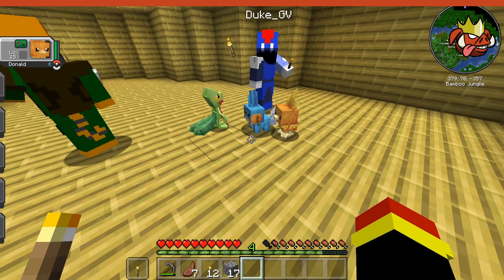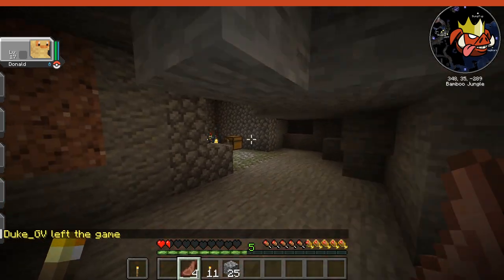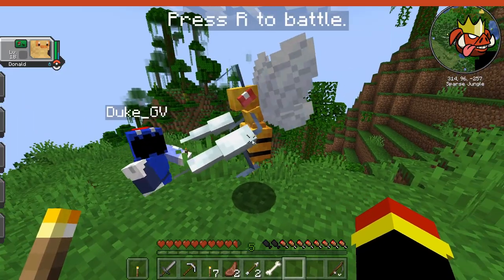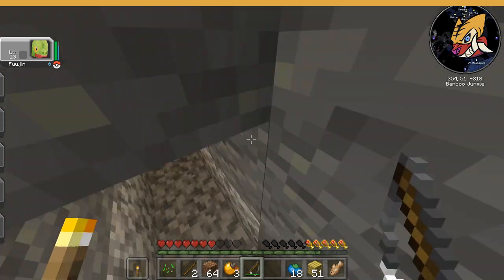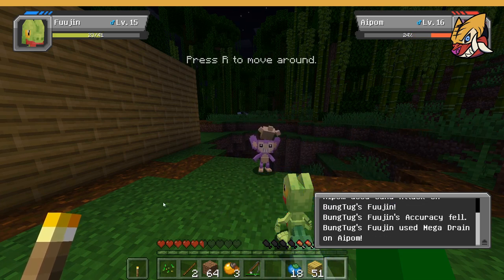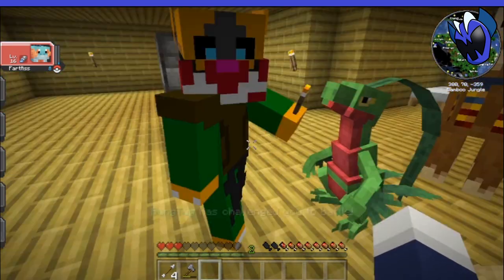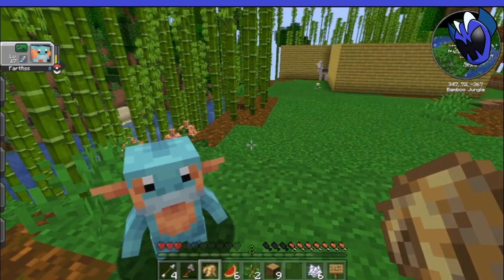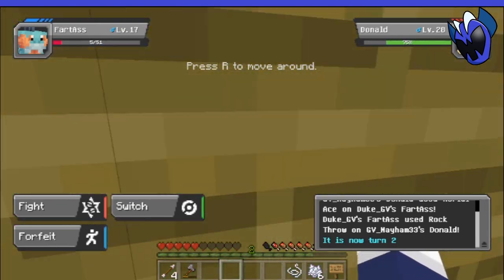Burning Down an Ecosystem to Evolve! (Episode 2) - Minecraft: Cobblemon Mod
Welcome to OUR Minecraft Mod Showcase! We don't just show the mod, WE EXPLORE IT!